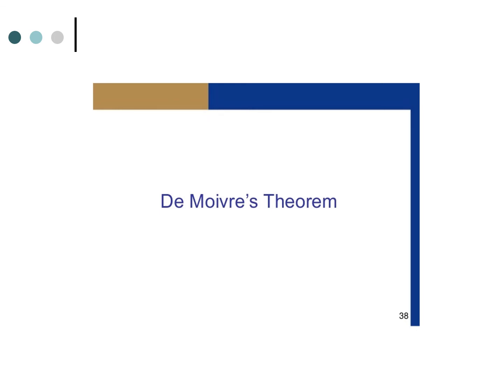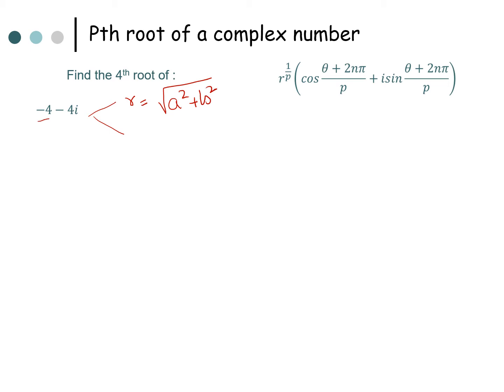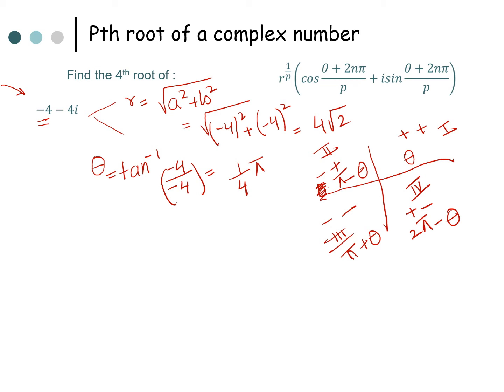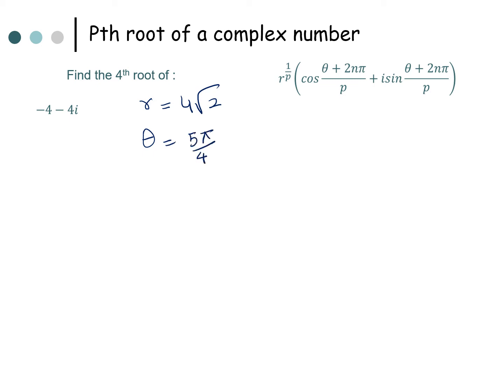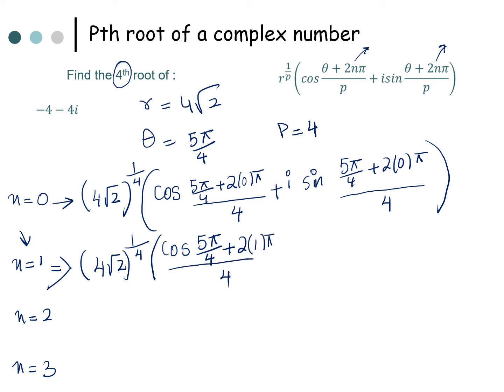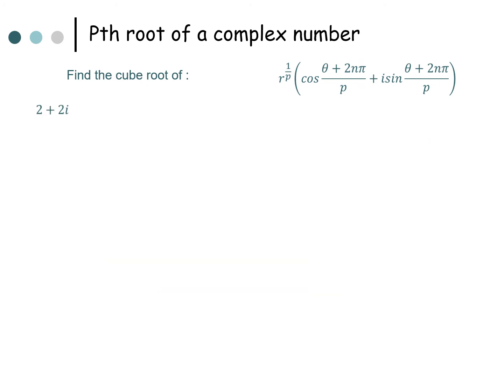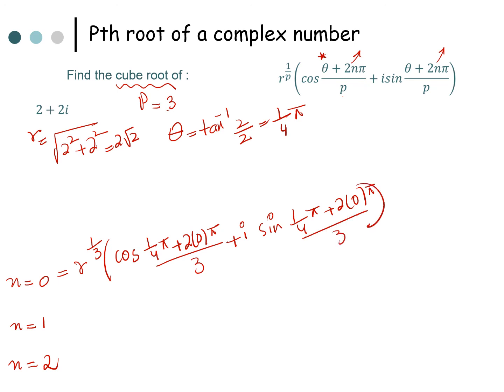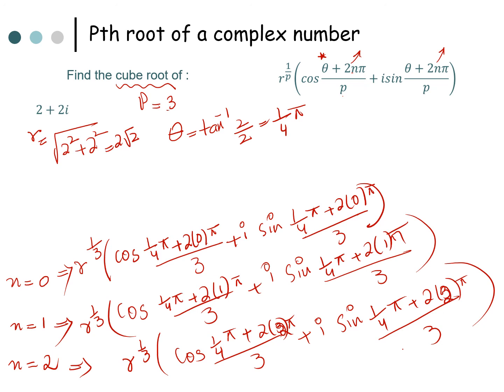De Moivre's Theorm part 2